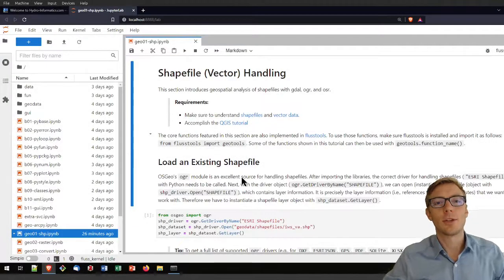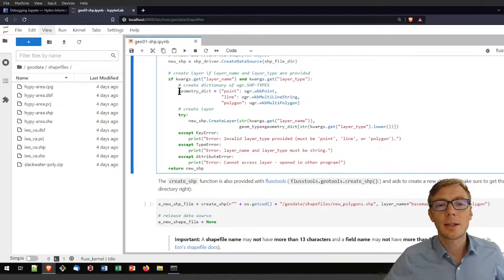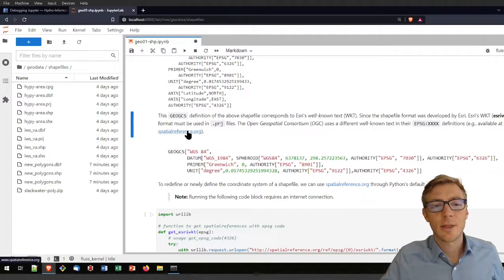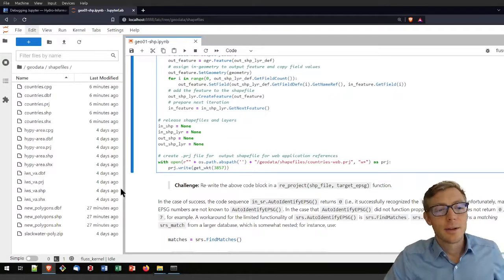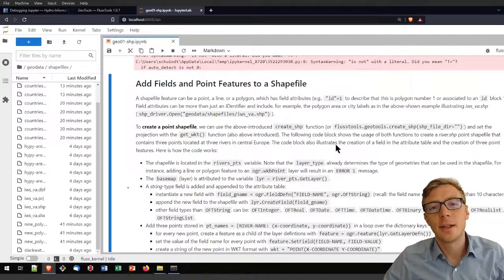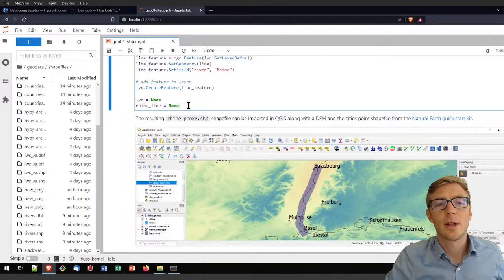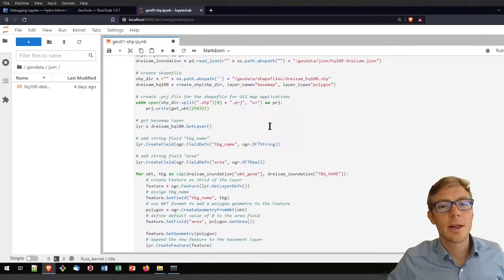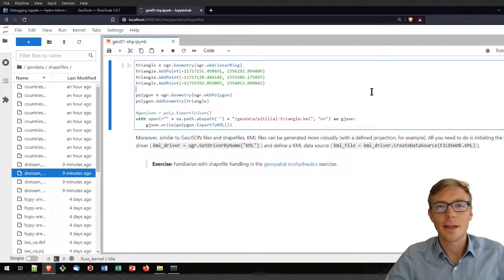Shapefile, GeoJSON & KML (vector) data handling with Python and osgeo (GDAL)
Read, create, and modify geospatial shapefiles (vector data) with OSGeo in Python and materials provided

The jupyter notebooks can be git-cloned (or zip-downloaded) from the course repository

This tutorial uses the jupyter notebook named geo01-shp.ipynb in the course repository.

00:01:18 - Run GDAL and flusstools in Jupyter
00:02:25 - Load an exiting shapefile
00:04:24 - Create a new shapefile
00:13:29 - Get and set projections (.prj files)
00:19:02 - Reproject (geotransform) a shapefile
00:28:22 - Spatial references
00:30:51 - Add point features to a shapefile
00:36:22 - Add line features
00:40:41 - Add polygon features
00:44:36 - Convert a JSON file to a shapefile
00:50:03 - Create a GeoJSON file
00:52:11 - Create a KML (GoogleEarth) file